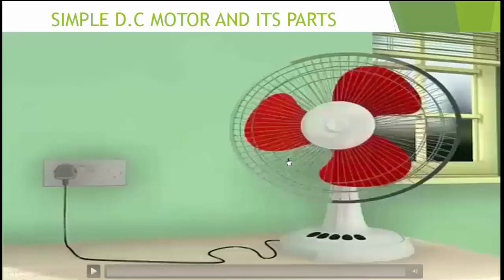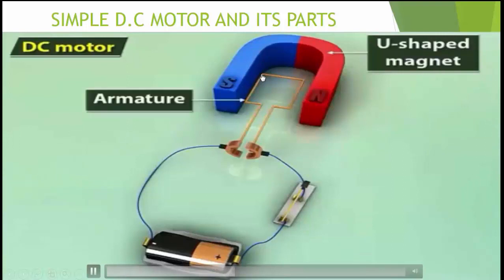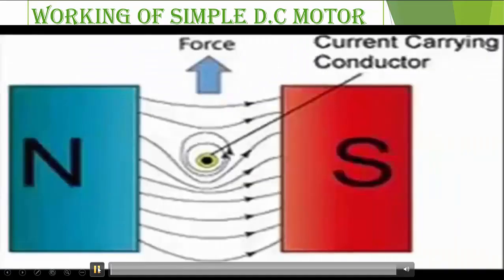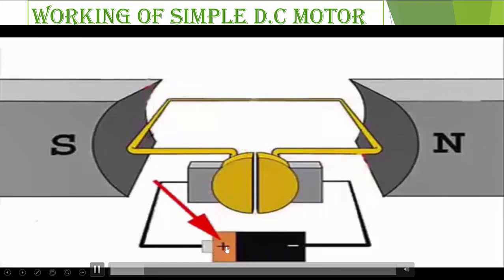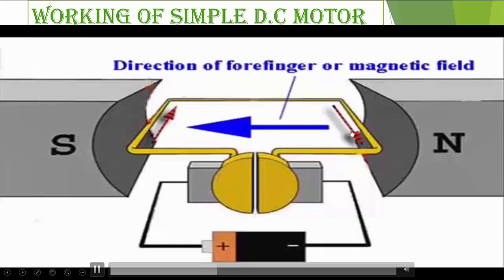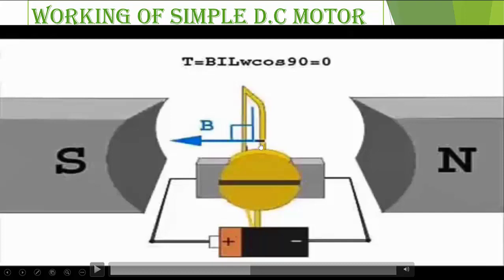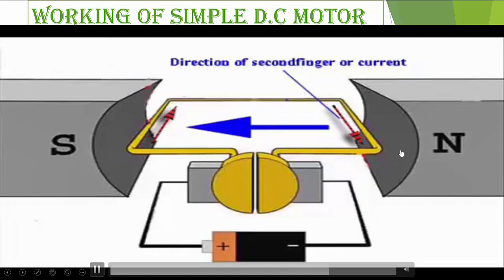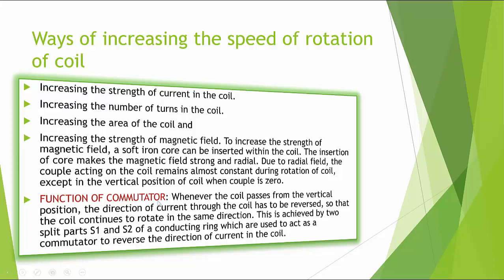Simple DC MOTOR, How it works ?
This video explains the working of Simple D.C Motor with the help of animation.

The video explains its Working principle [Electromagnetic Induction], Lorentz's Force and Fleming's Left Hand Rule.